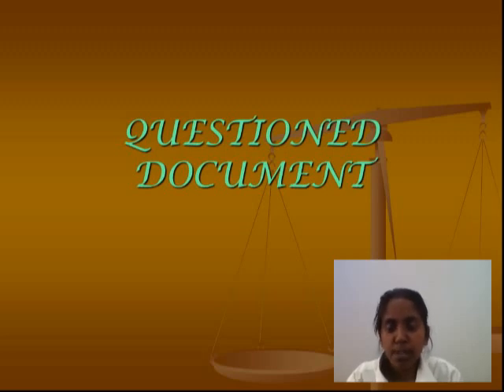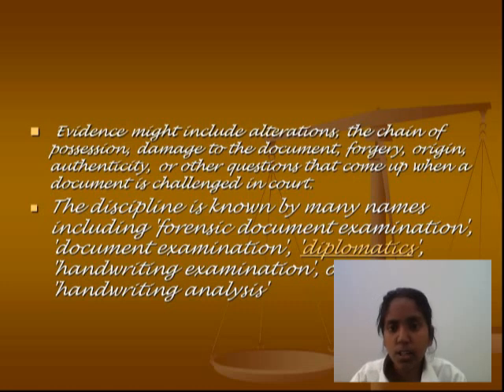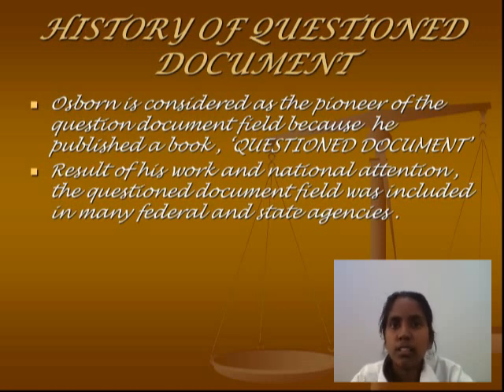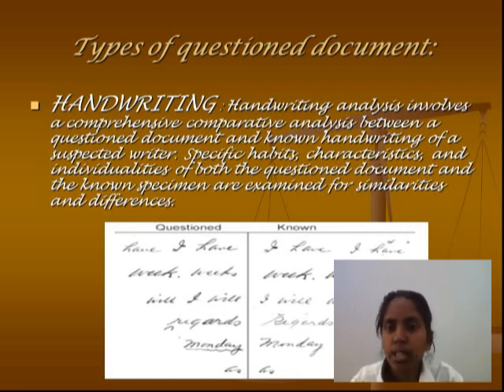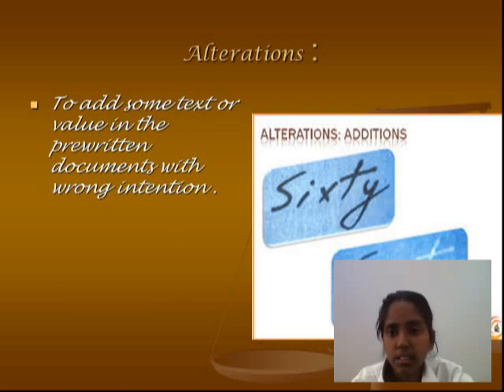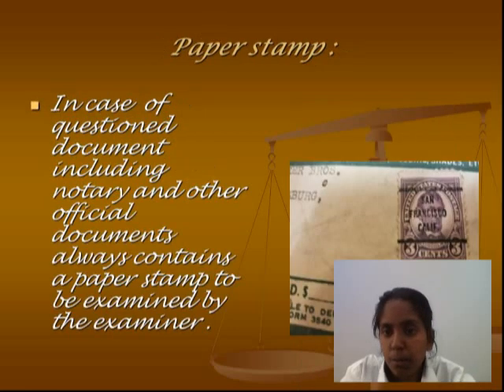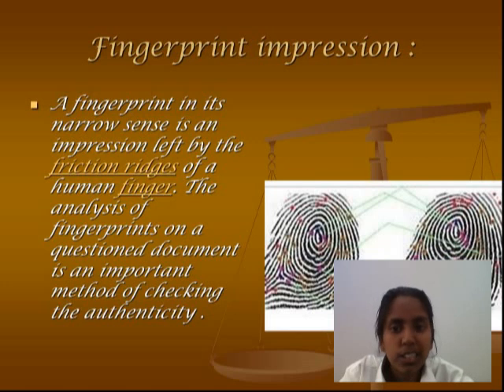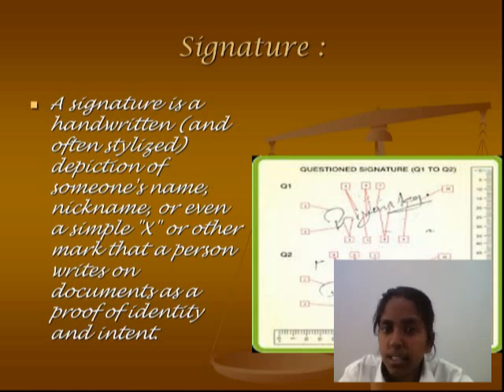Questioned Document, Komal Pal, SVIFS, SVVV, Indore.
" Questioned Document "